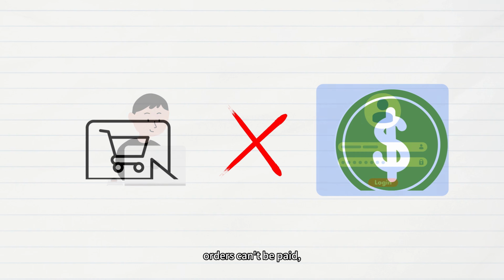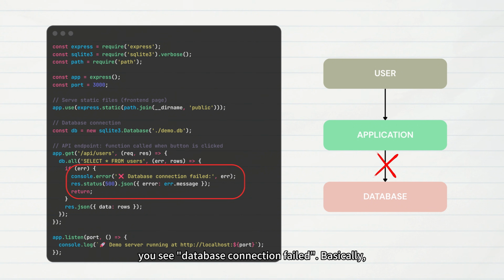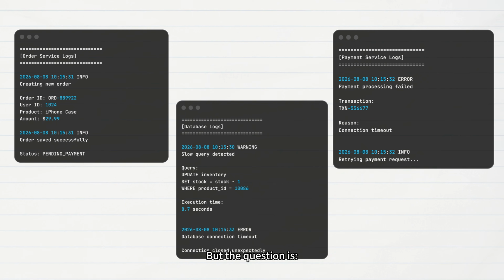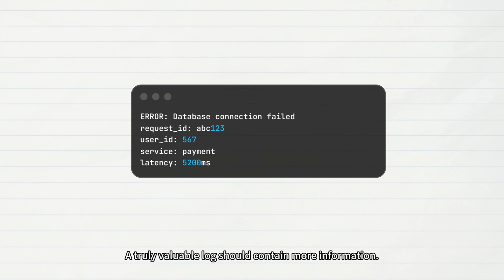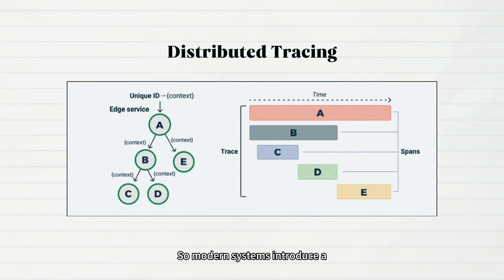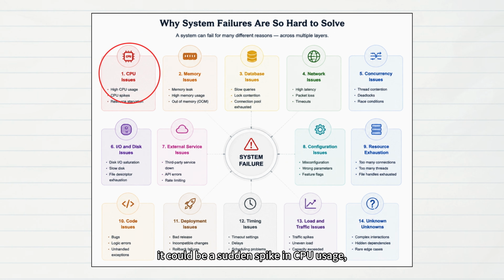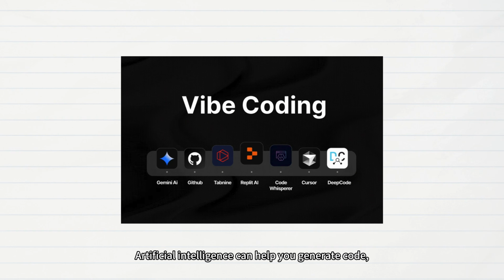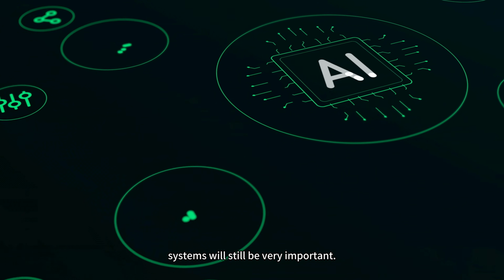Why Your Logs Are Useless When Your System Breaks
Your system is down.

Users can't log in.
Payments are failing.
Servers are sending thousands of alerts.

So you open the logs.

Millions of lines appear:
Error.
Warning.
Timeout.
Failed.

It looks like you have all the information you need.

But after reading everything, you still don't know what happened.

Why?

In this video, we explore:

- Why millions of logs are not enough to debug complex systems
- Why error messages often show symptoms, not causes
- How distributed tracing helps developers understand the complete request flow
- Why software failures can come from memory, CPU, networking, databases, and concurrency
- Why understanding systems is becoming more important in the age of AI-generated code

AI can generate code.

But when a system with millions of lines of code behaves unexpectedly, the real challenge is understanding why it failed.

Debugging complex software is not just about finding bugs.

It is about reconstructing what happened inside a system.